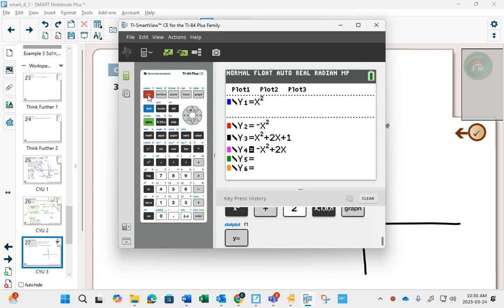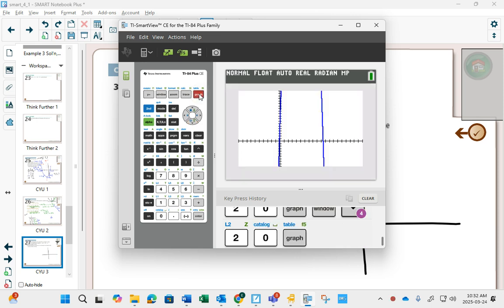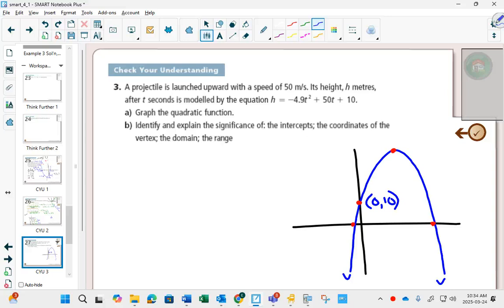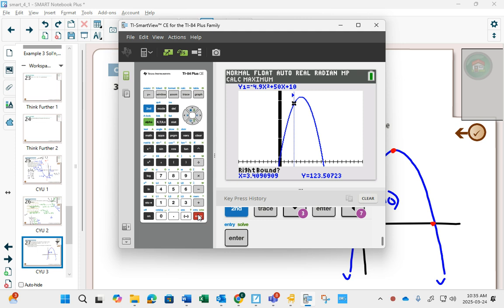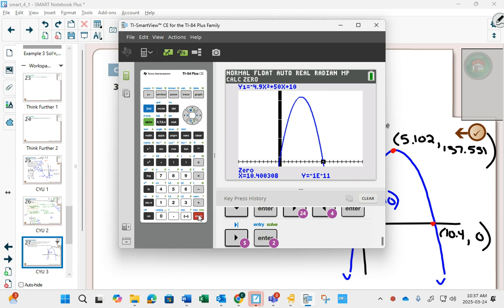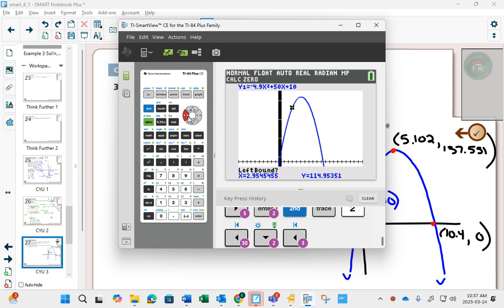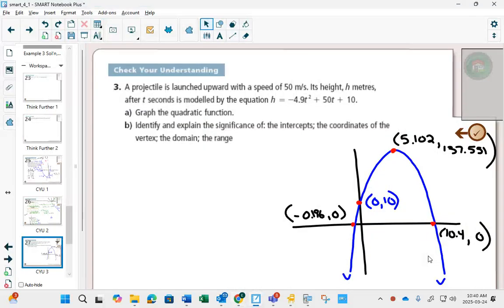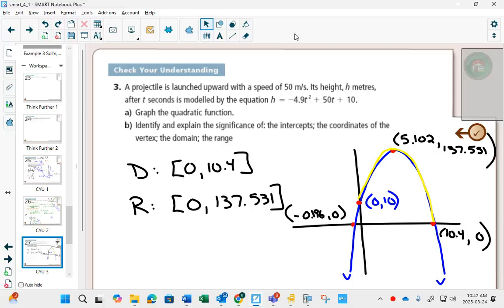30SP 4 1 Example 3